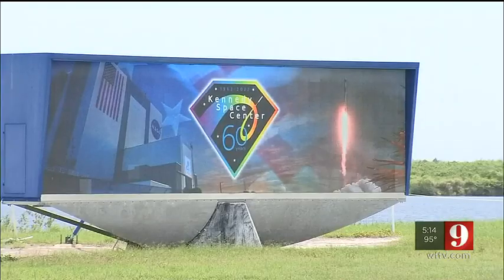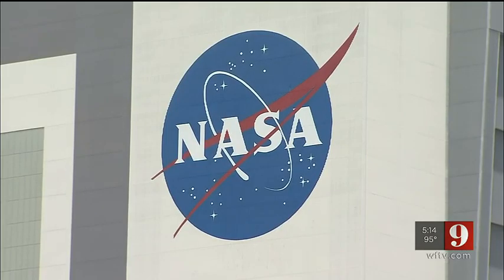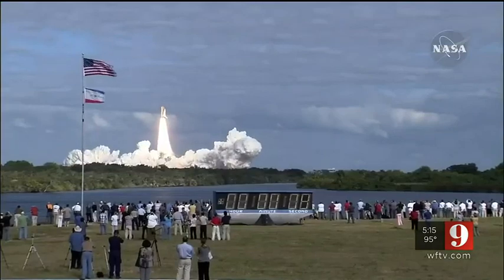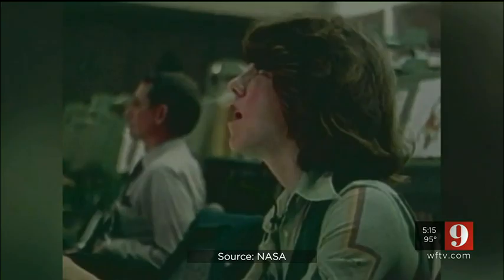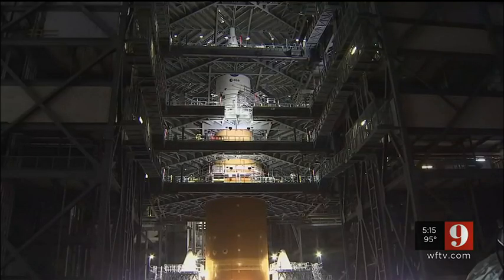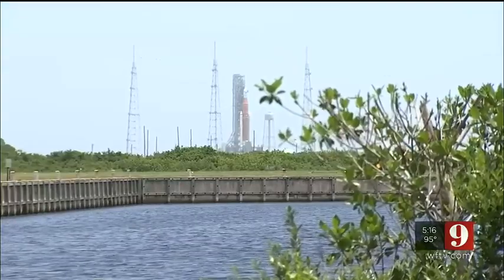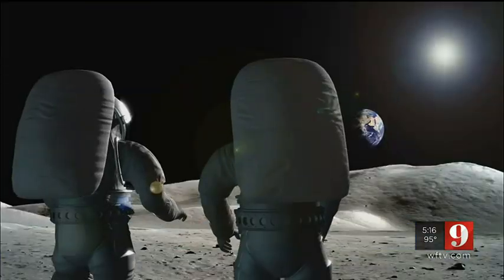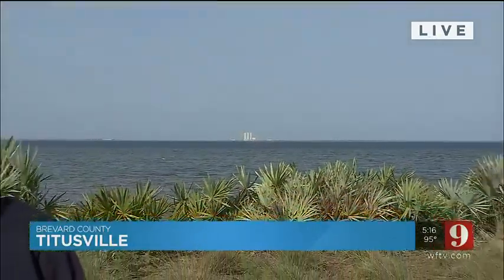After 60 years Kennedy Space Center once again to play key role in American space program | WFTV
For nearly 60 years, NASA’s Kennedy Space Center has played a key role in America’s space program.

ABOUT WFTV Channel 9:
WFTV Channel 9 is your home for breaking news, live video, traffic, weather and your guide
to everything local for Orlando and Central Florida.